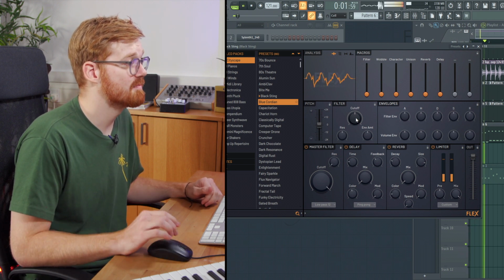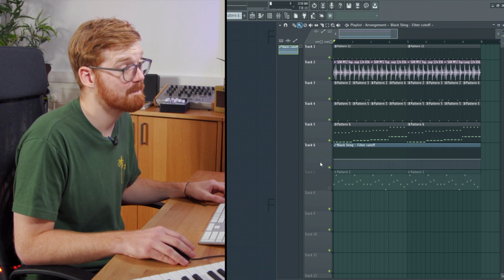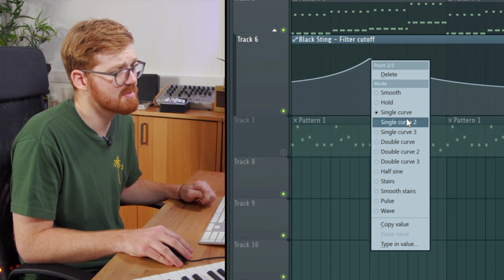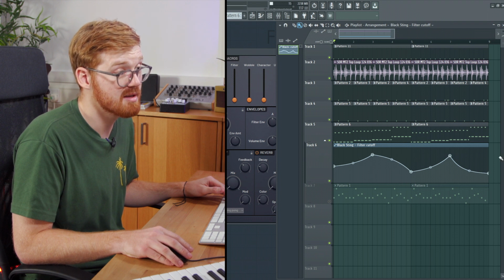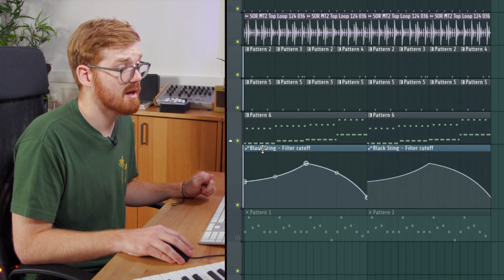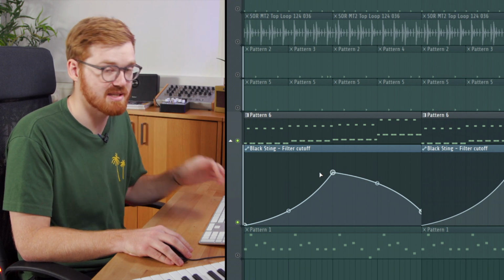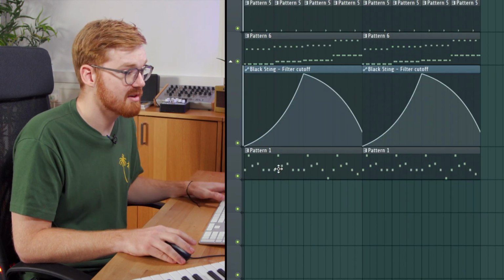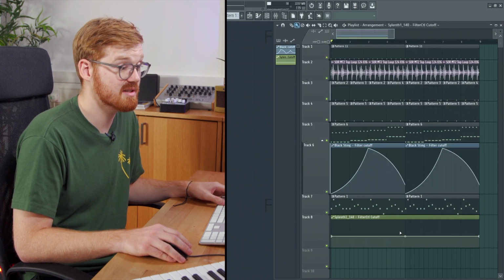FL Studio Tips – Exploring Automation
In this FL Studio Tips video, Max Venus shows you how to apply automation to your instruments and audio. You'll learn what automation allows you to do, how to set it up with different curve shapes and how to copy points of automation. You'll also learn the benefit of setting max values of automation, whether on a stock FL Studio plug-in or a third-party plug-in.

Chapters
0:00 Start
0:11 What does automation do?
1:07 Automation Clips
2:09 Curve shapes
2:54 Copying automation points
4:16 Setting max values
5:56 Automating third-party plug-ins
7:20 Recap